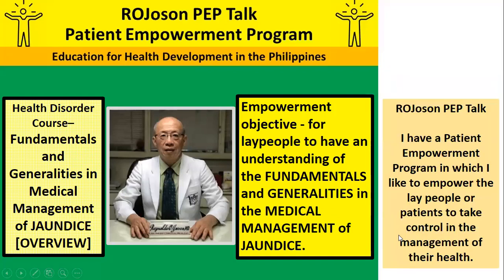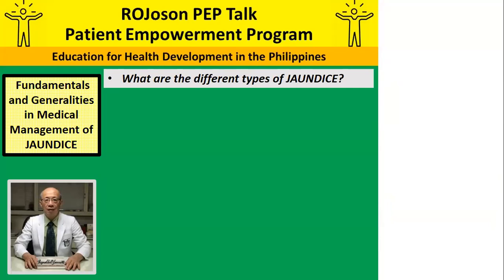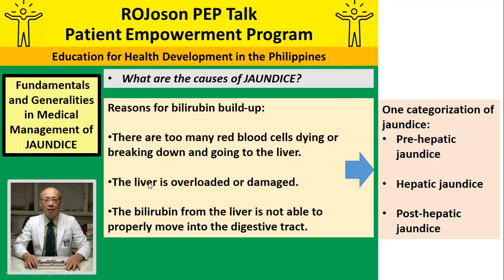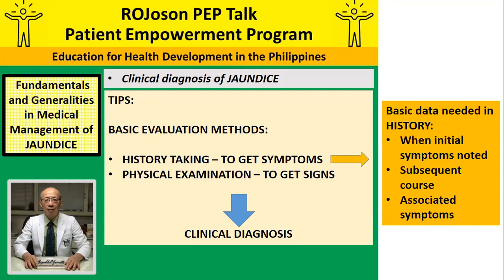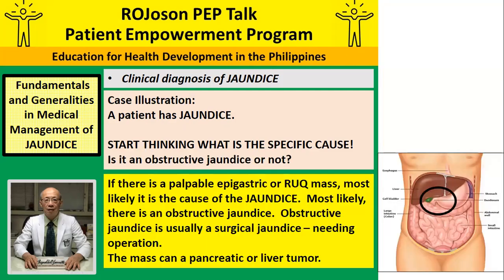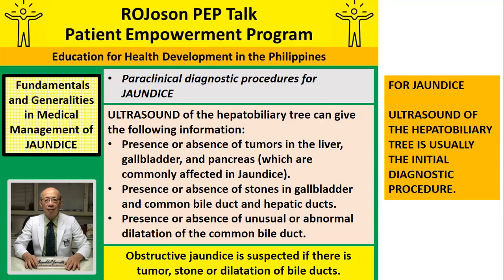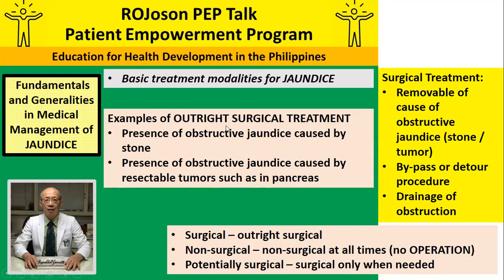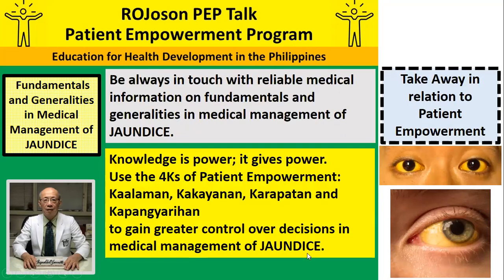ROJoson PEP Talk: Jaundice - Management - Fundamentals and Generalities - May 7, 2022